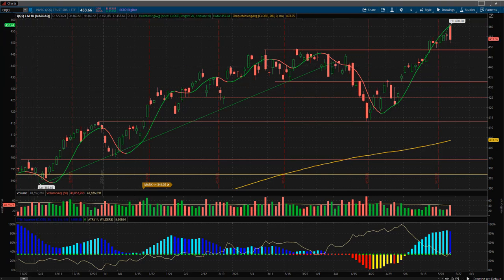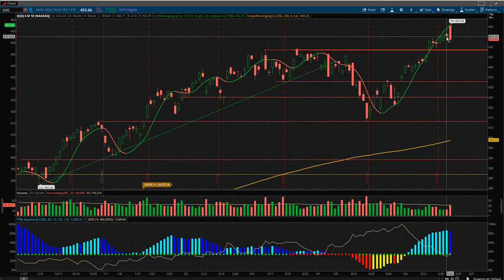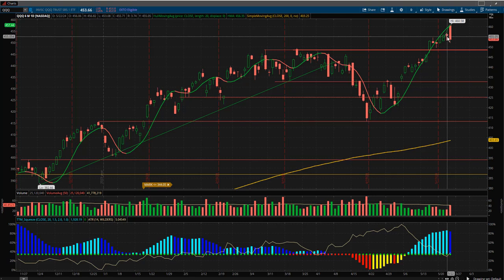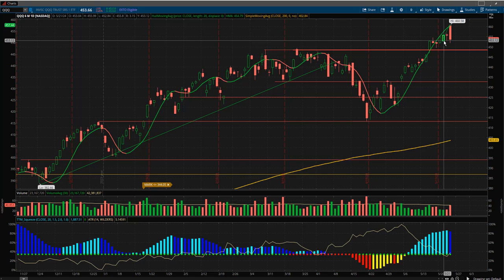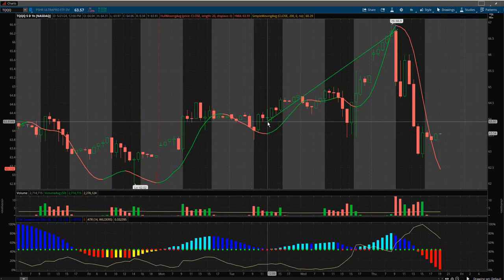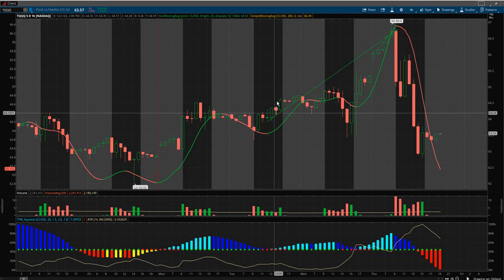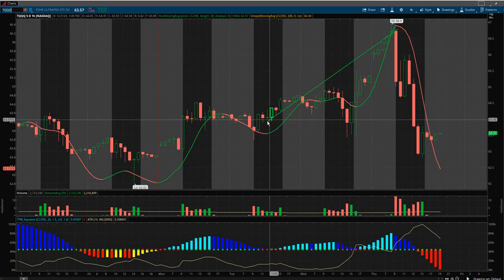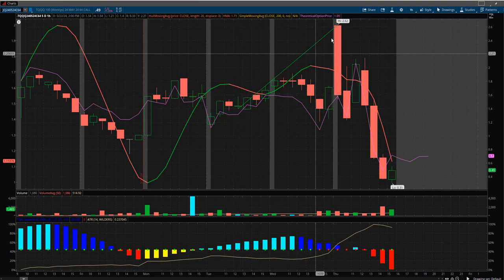TQQQ Call Option Trade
This is Brian Benson the Options Trading Specialist for The Technical Traders.